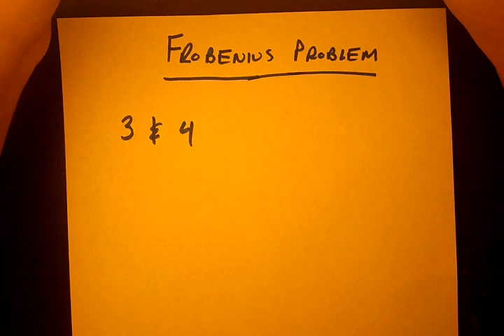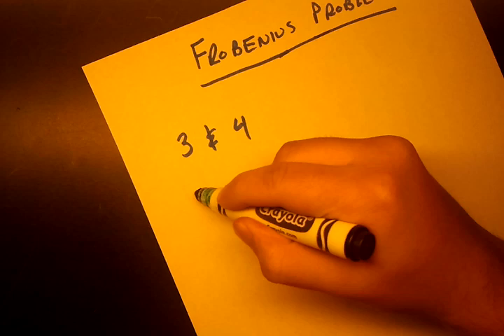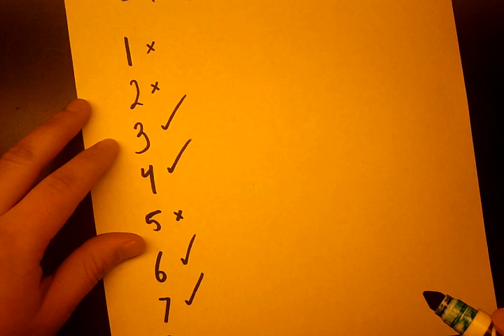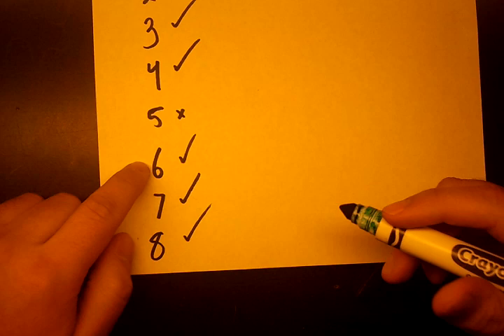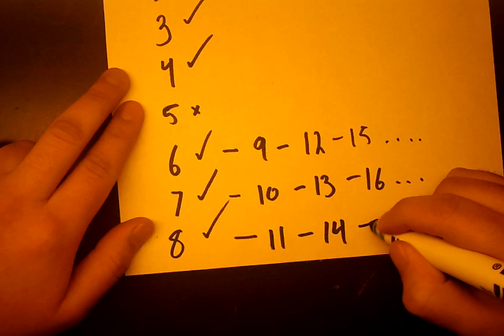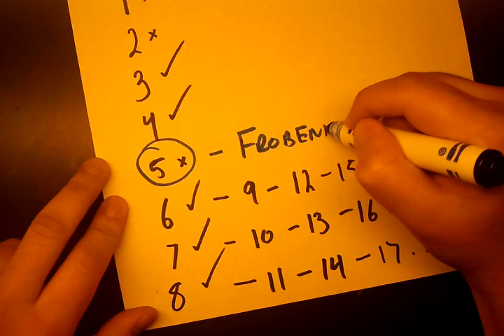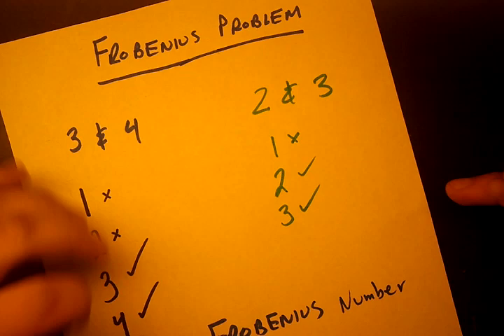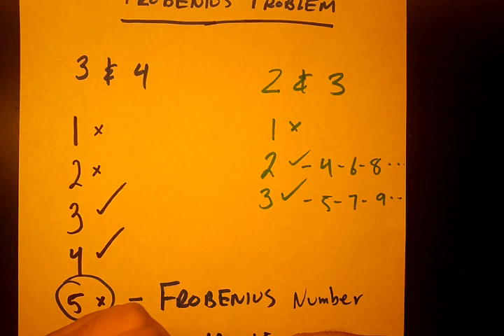The Frobenius Problem - Problem Statement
Describes the Frobenius Problem and goes over some trivial cases